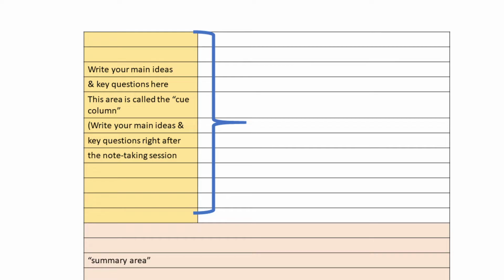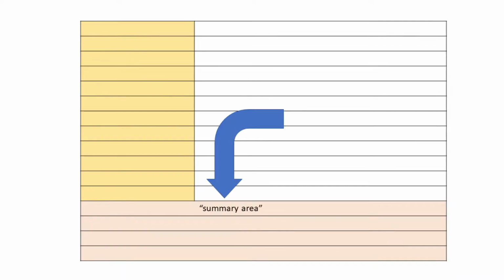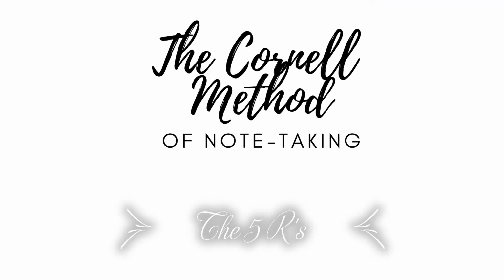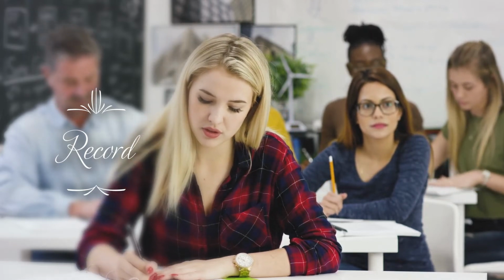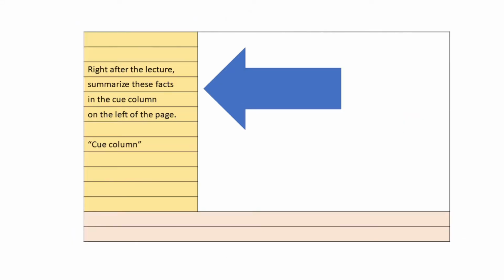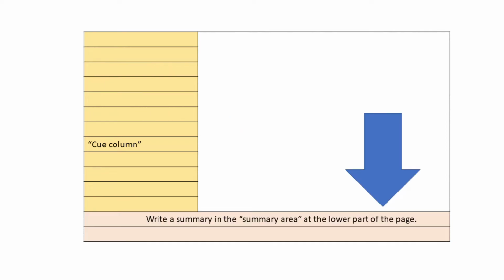Cornell Method of Note-taking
The Cornell method of note-taking is a useful way of organizing and benefiting from your notes.
It divides your notebook into the note-taking part, the cue column and the summary area.
The five R's of the Cornell method are: Record, Reduce, Recite, Reflect and Review.

ESL/EFL
TESOL
TOEFL
TOEIC
Learning English
Teaching English
How to study in College